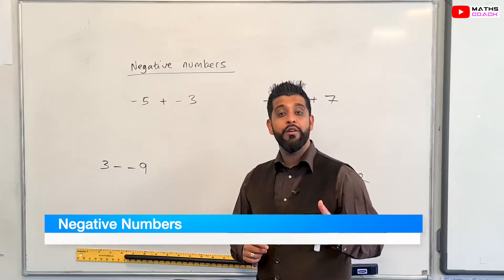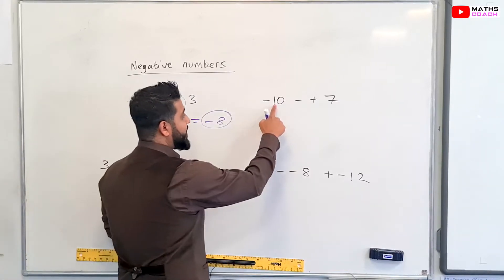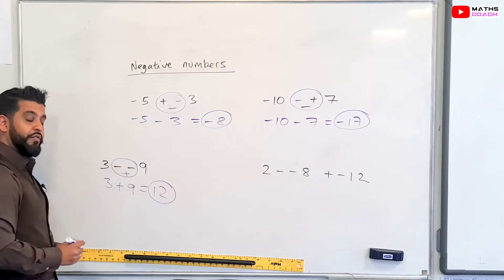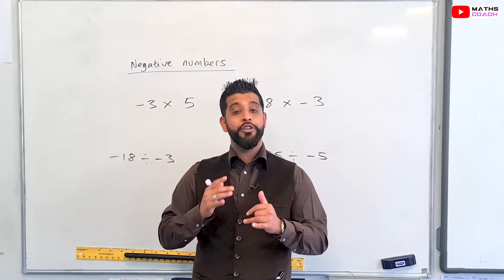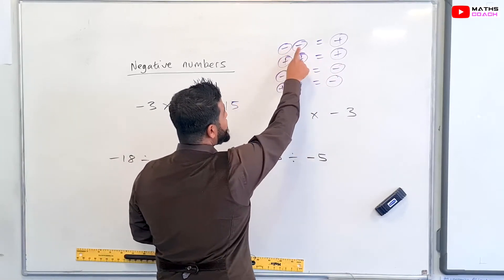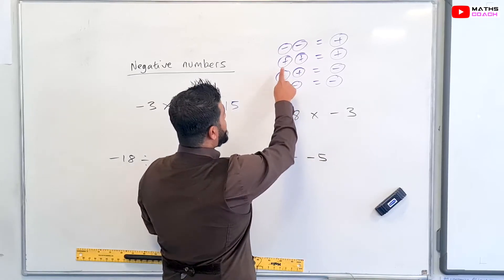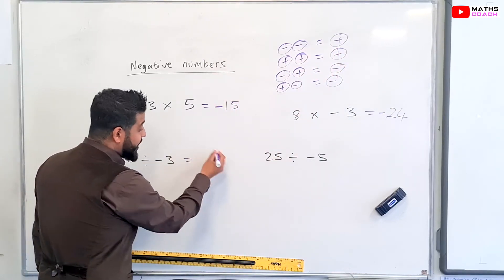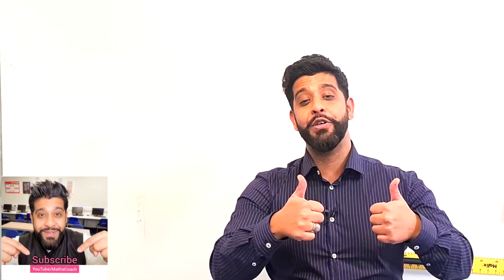Negative Numbers - Adding, Subtracting, Multiplying & Dividing - Rules - Easy Tricks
In this video you will learn how to add and subtract negative numbers using easy to follow methods and tricks. The rules for adding and subtracting negative numbers is shown in a simple way.

This lesson is suitable for Key Stage 2 (KS2) and Key Stage 3 (KS3) learners.

Visit the brand new Maths Coach Academy website for more videos, worksheets and resources. You can also book private tuition.